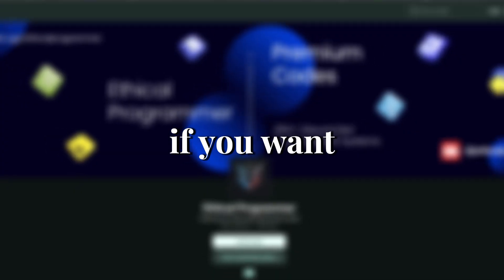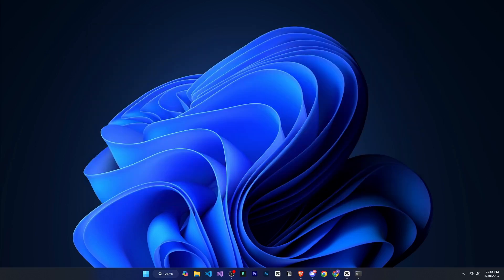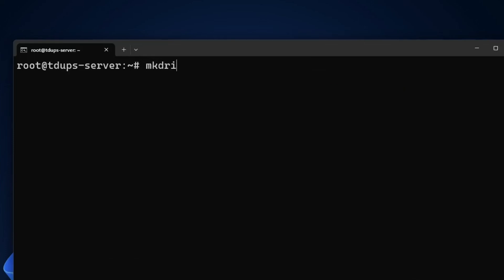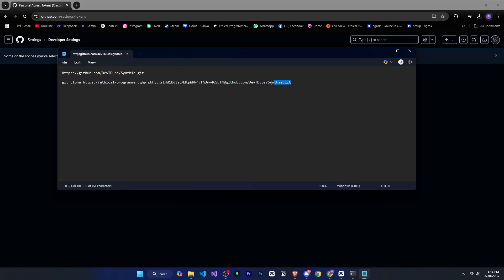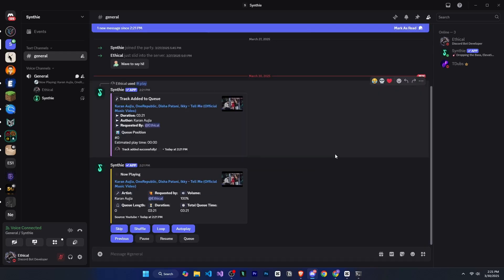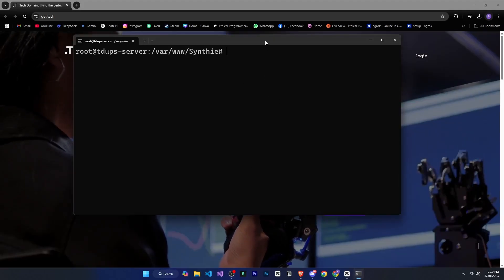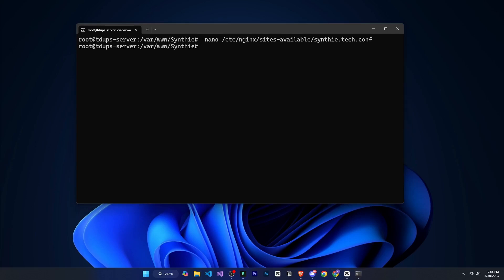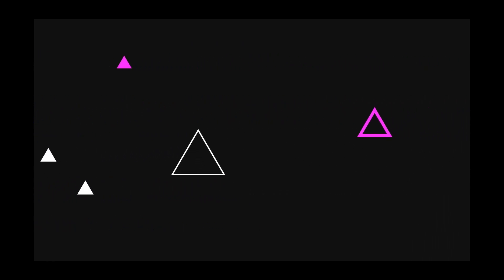HOST Your Discord Bot and Dashboard on a VPS Server Today!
HOST Your Discord Bot and Dashboard on a VPS Server Today! Learn how to host your Discord bot and dashboard on a VPS server today! In this tutorial, we'll show you step-by-step how to set up and deploy your Discord bot on a virtual private server, giving you more control and flexibility over your bot's performance. Whether you're a developer or a bot creator, this video is perfect for anyone looking to take their Discord bot to the next level. From setting up the server to configuring the bot, we'll cover everything you need to know to get started. So, what are you waiting for? Watch now and take your Discord bot hosting to the next level!